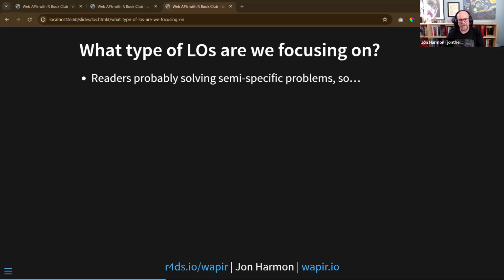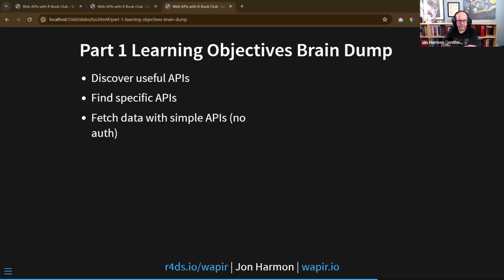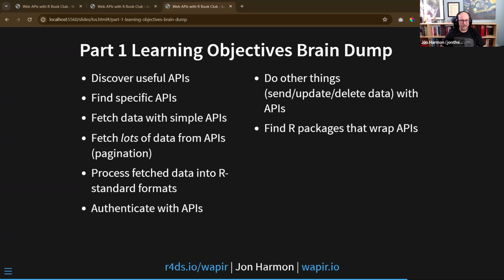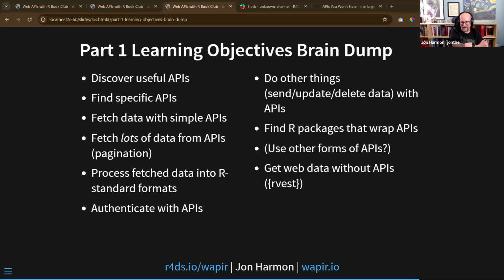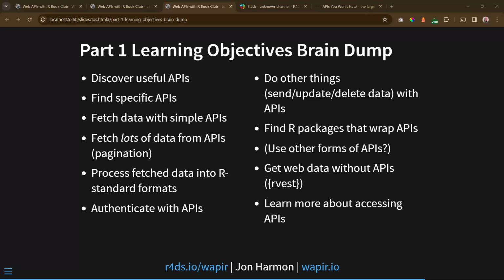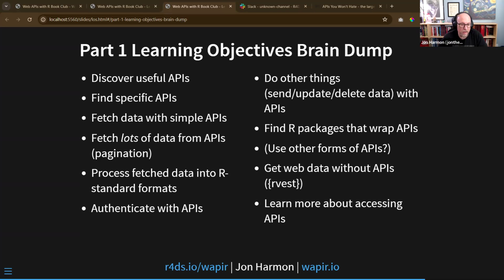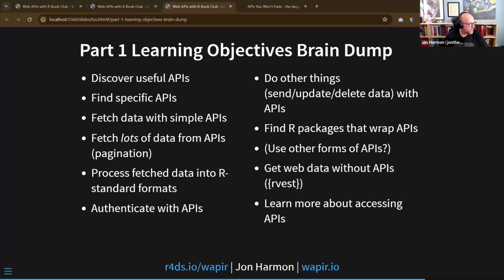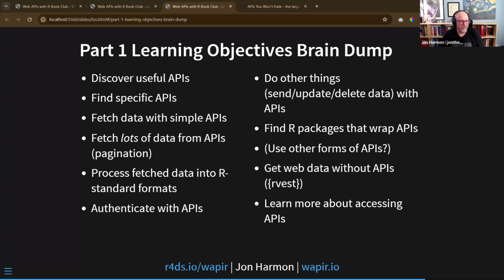Web APIs with R: What are we trying to learn? (wapir01 LO)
Jon Harmon leads a discussion of over-arching learning objectives for his in-progress book, Web APIs with R, on 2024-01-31, to the DSLC wapir Book Club. Cohort 01